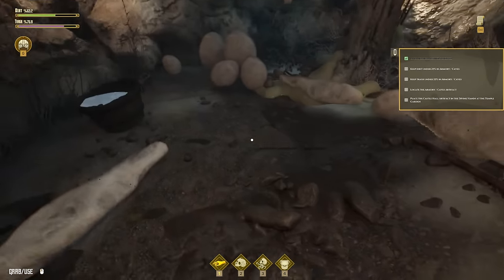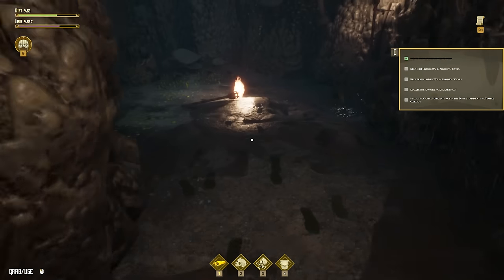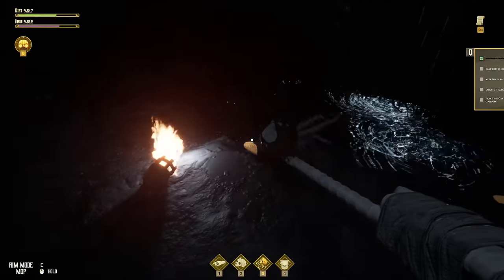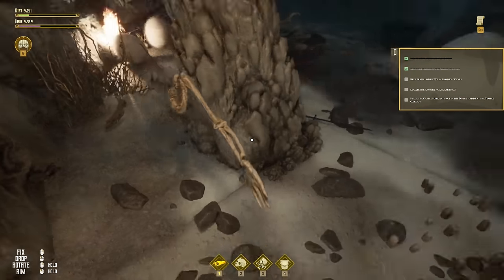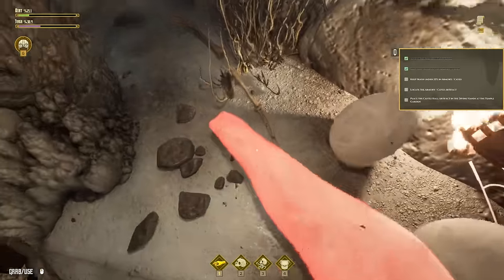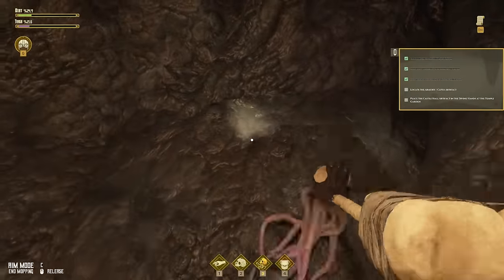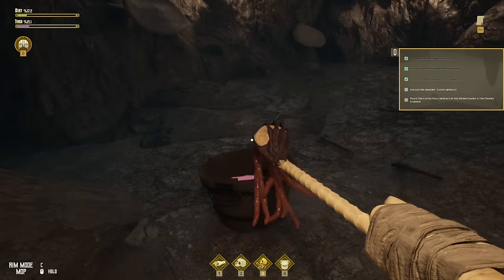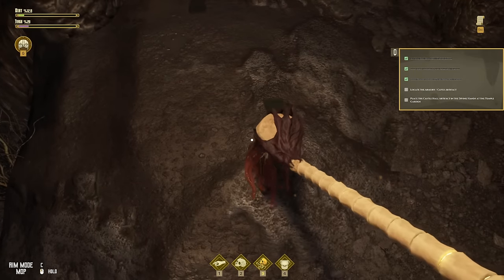Cleaning Spider Infested Caves ~ Dungeon Renovation Simulator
Immerse yourself in the role of a "Goblin" and renovate dungeons in first-person view. Clean up various types of dirts, do mysterious quests, order new items and transform dungeons into your medieval playground in this chillax simulation game.